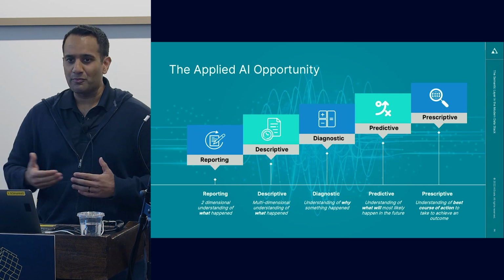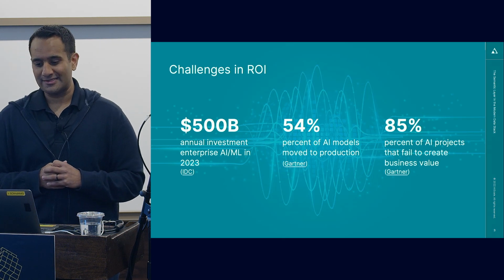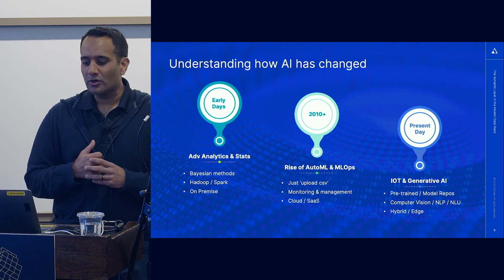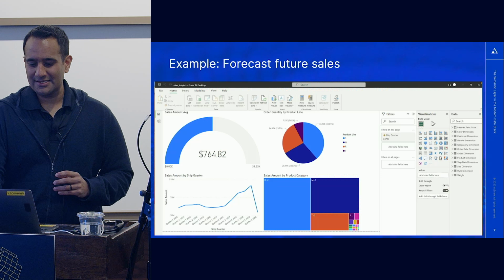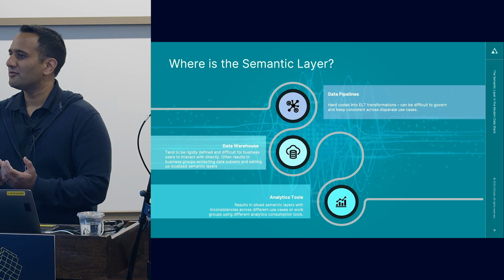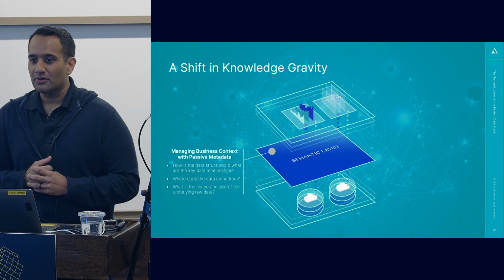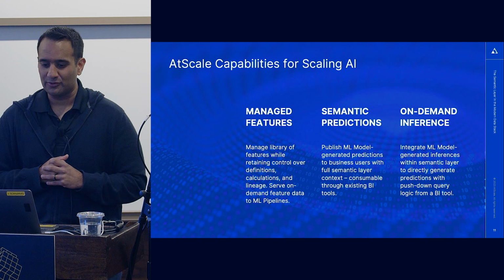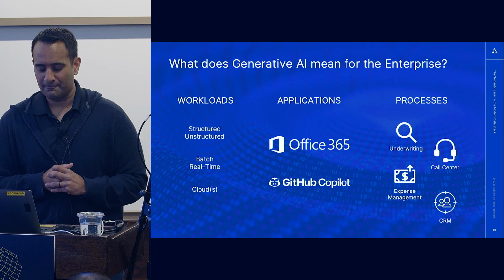How to Accelerate Enterprise Adoption of AI for Business Impact | AtScale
Global spend on AI continues to explode, even during the current economic climate, as C-Suite and senior executives realize the importance AI has and will have on their business models. Despite these massive investments, enterprises are challenged to show ROI from their AI initiatives due to complexity and lack of business adoption.

Gaurav Rao will share his perspective on market trends in machine learning and AI as well as the challenges current enterprises face to deliver business value from data-centric AI. While business users and developers work in separate environments with separate tools, Gaurav covers how to effectively bridge AI with business decision makers, the capabilities required, and example of doing this with a universal semantic layer.

ABOUT THE SPEAKER:
Gaurav Rao is the Executive Vice President and General Manager of Machine Learning and AI at AtScale. He is responsible for defining and leading the business that extends the company’s semantic layer platform to address the rapidly expanding set of Enterprise AI and machine learning applications.